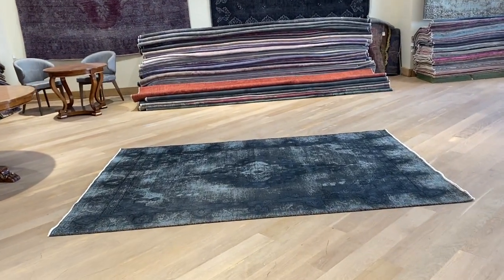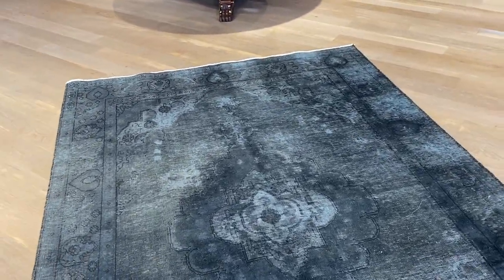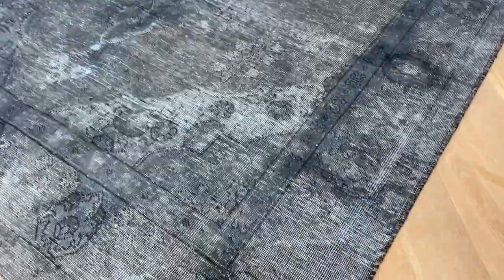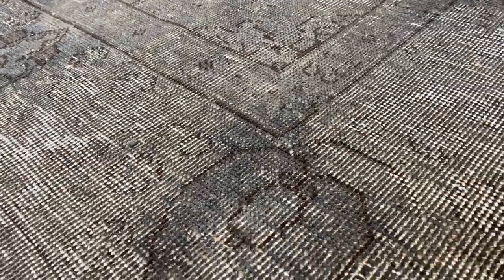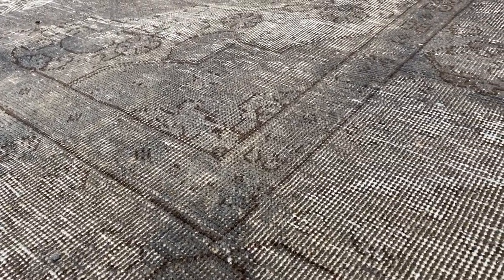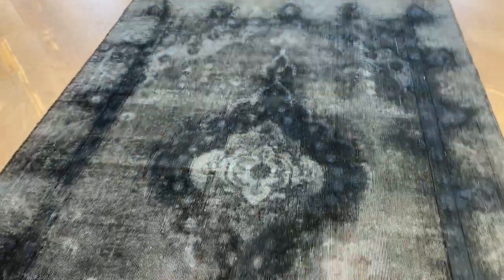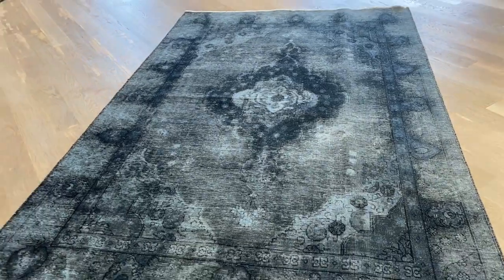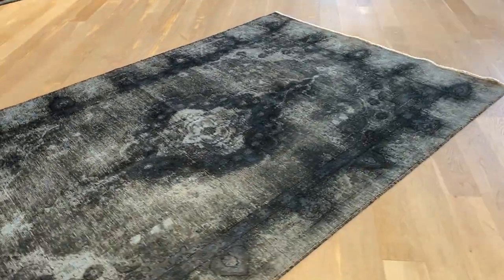Perserteppich 21340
English Version